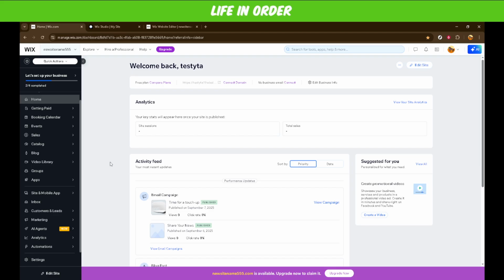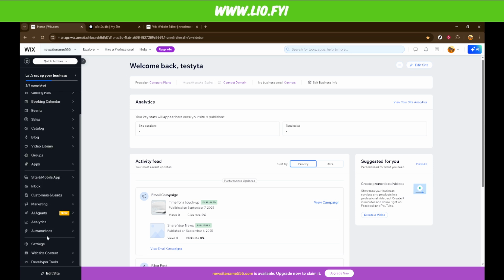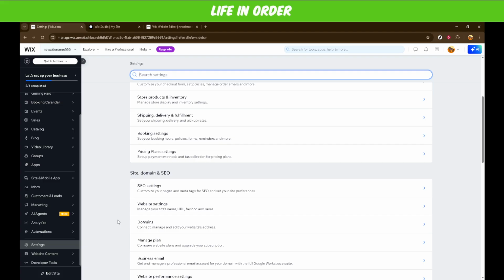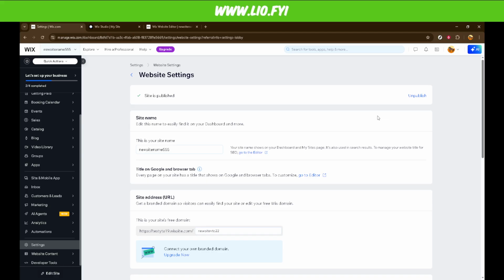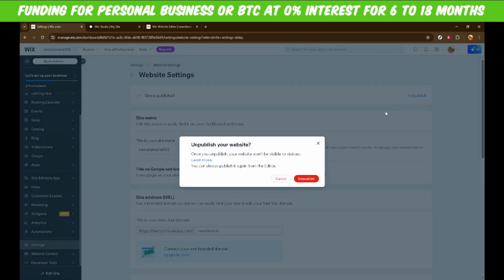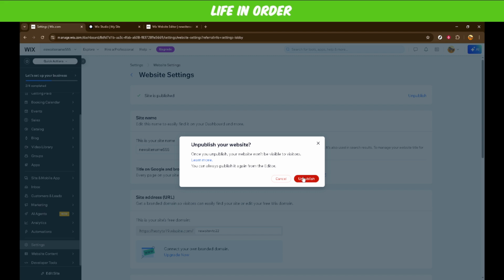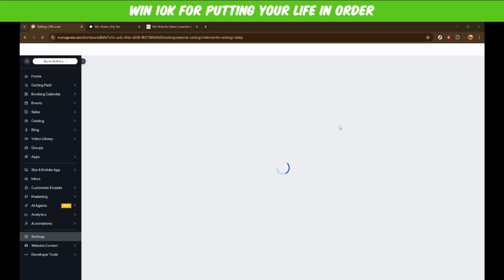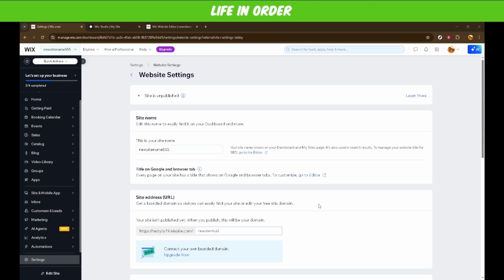How To Make Wix Website Private { 2025 edition }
How To Make Wix Website Private